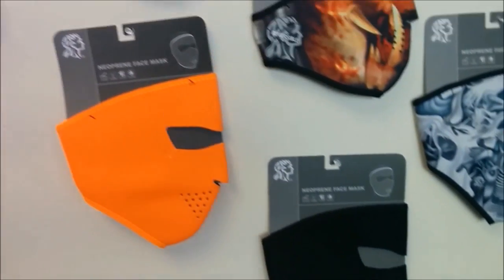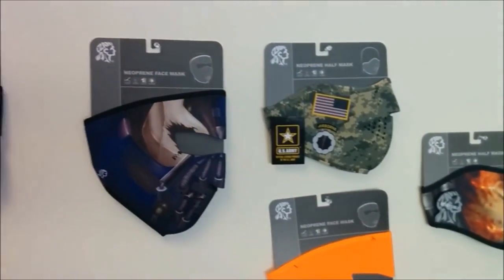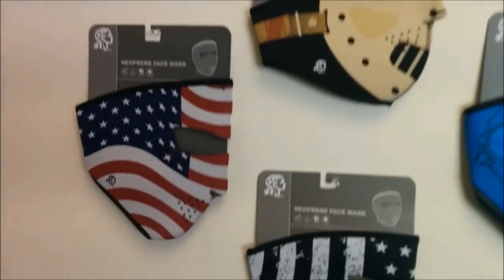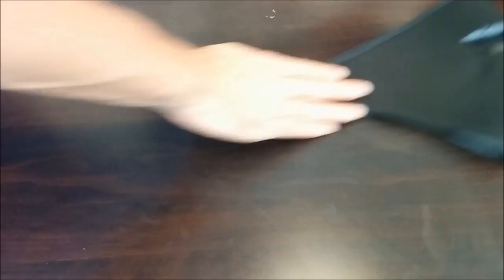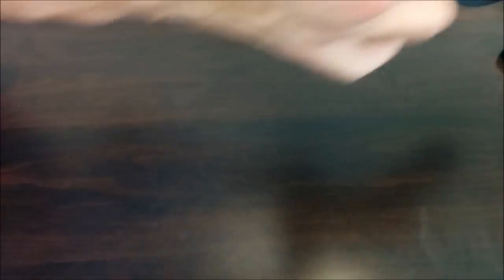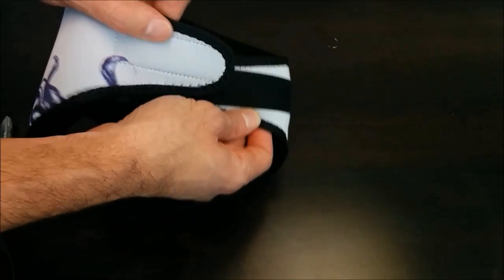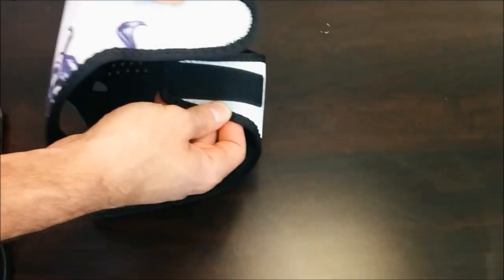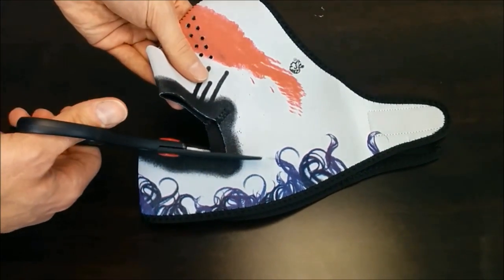Zan Headgear Neoprene Ski Mask Review & Information. - Shopena.com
Need a mask?